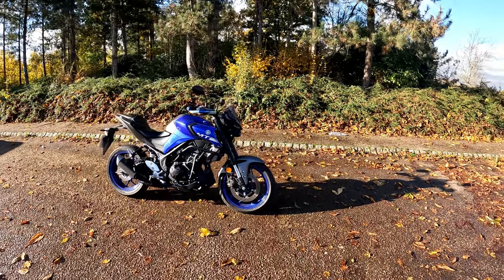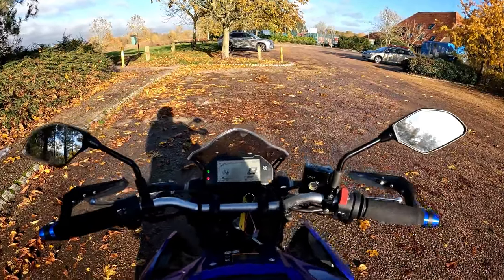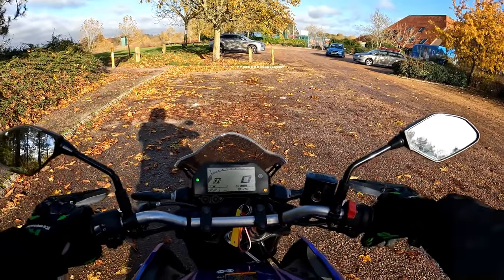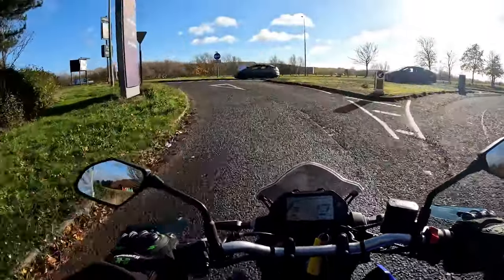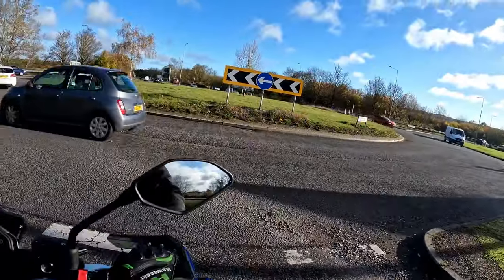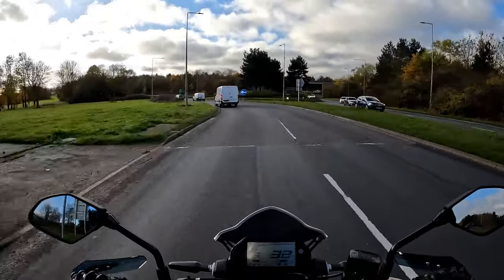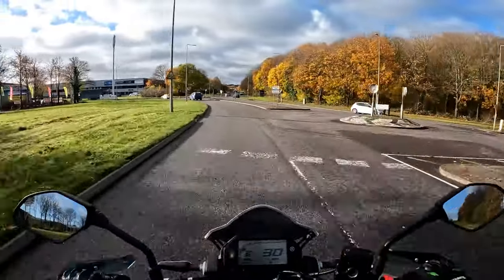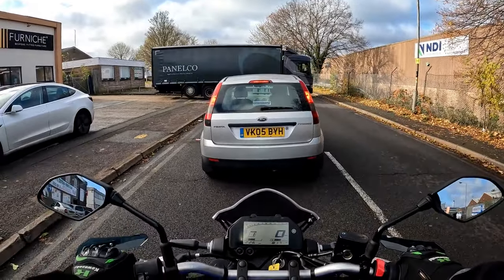Yamaha MT 03 Ride Test And Review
Rev Bomb -